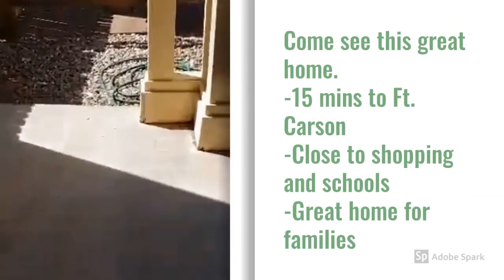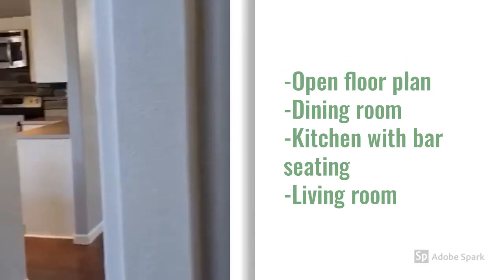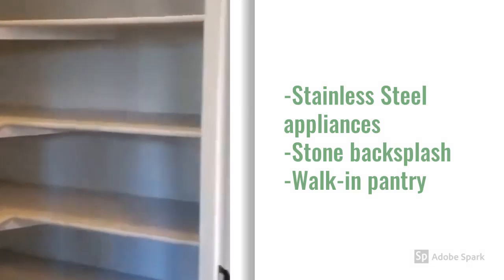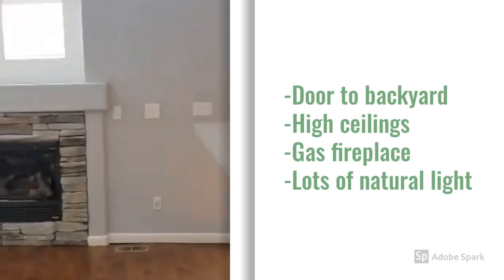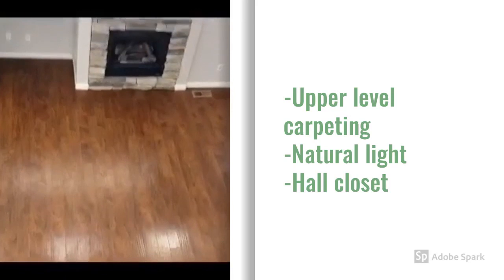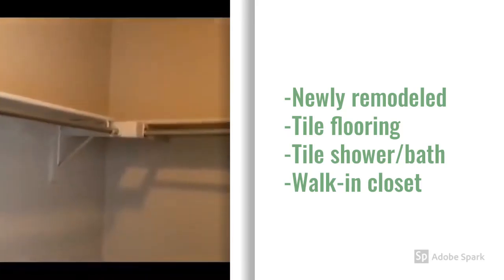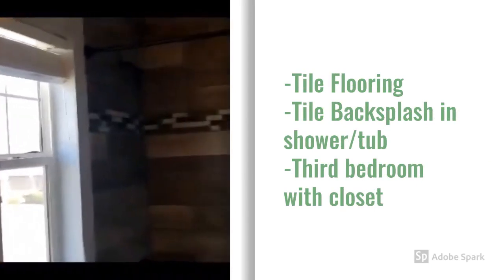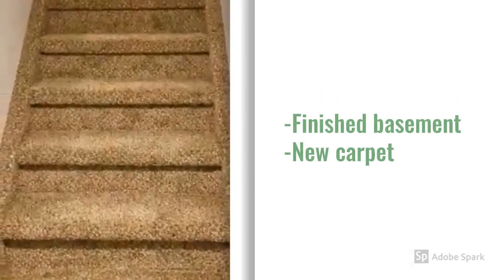Come see this great family home!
Beautiful open floor plan with 3 bedrooms and 3 bathrooms and 3 car garage. Main level features a formal dining room, large kitchen with stainless steel appliances, walk in pantry and counter bar. Living area with tall ceilings, walk out to back yard and gas fireplace. The laundry room is conveniently located on the main level across from the half bath. Upper lever is complete with master bedroom which has a full bath room and walk in closet, 2 additional bedrooms that share a jack and jill bathroom. Basement has a large family room which could be used for a guest room, man cave or play area and has extras storage in the utility room. Home also has air conditioning and a large deck.

Cheri Lesiak
Keller Williams Partners